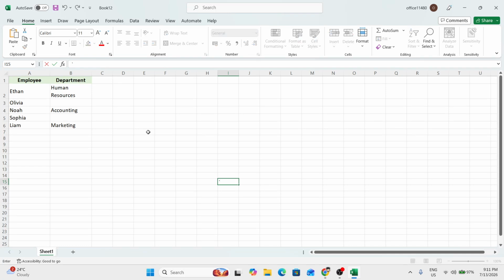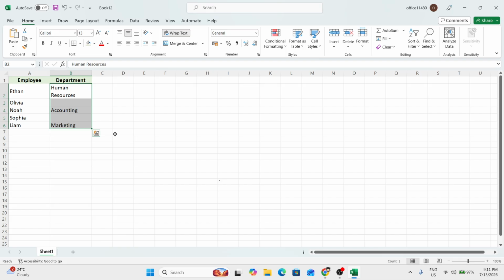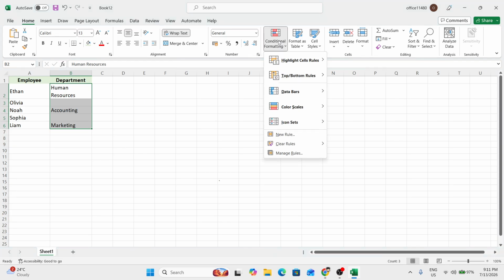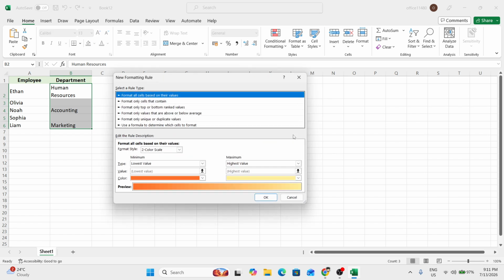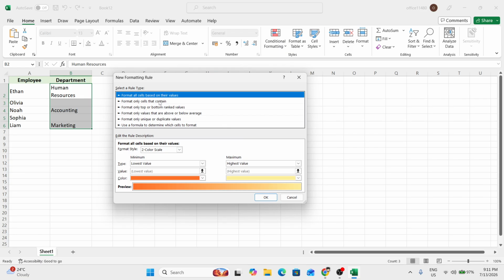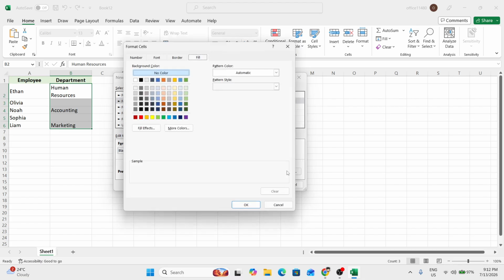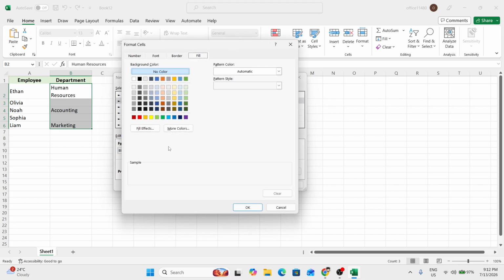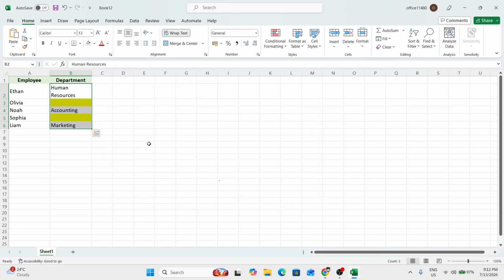How to highlight blank cells in Microsoft Excel (Step By Step 2026)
How to highlight blank cells in Microsoft Excel